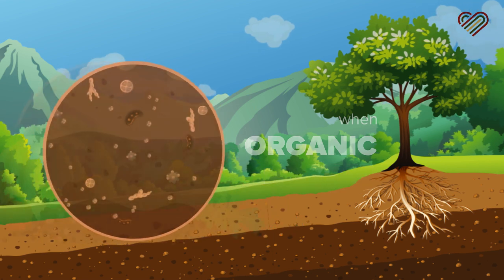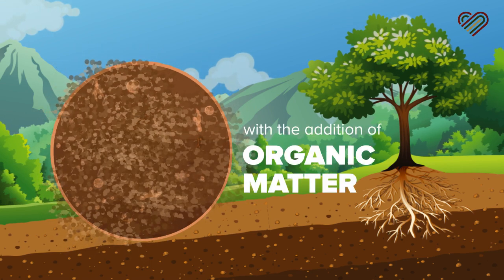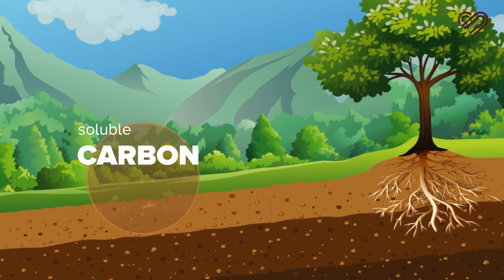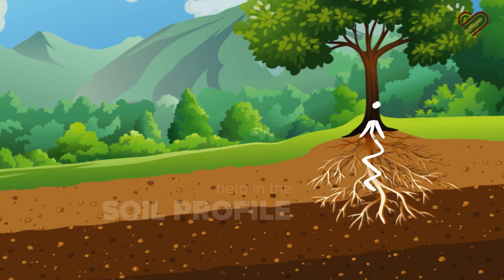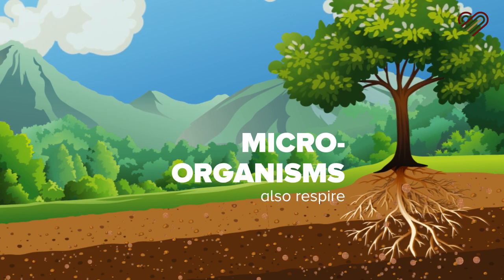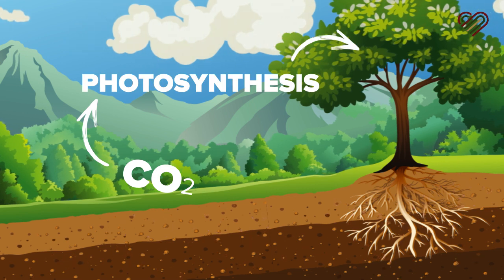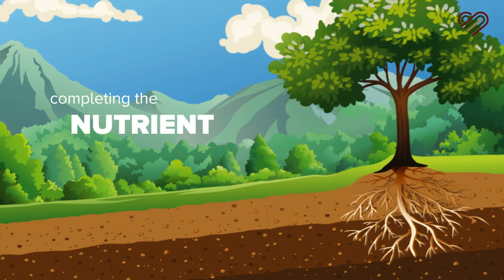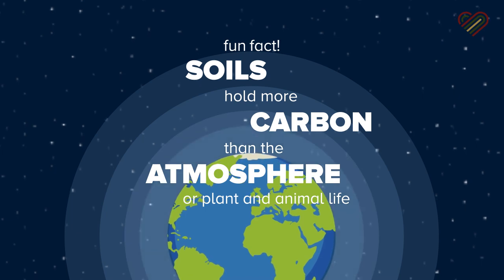Soil Science: Biological Carbon Sequestration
Soil Science: Soils process recycled nutrients, including carbon, so that living things can use them over and over again. This is done through a process called: Biological carbon sequestration. Biological Carbon Sequestration is the long term storage of carbon in soils from an organic matter source. When organic matter is applied to soil it feeds 40-60% of the soil microorganisms. With the addition of organic matter the soil micro-organisms mineralize the carbon.

The soluble carbon moves through the soil where it is turned into nutrients that are held in the soil profile and available for plants to use. The plants are able to take up the nutrients and grow. The micro-organisms also respire which creates CO2 that is used by plants for photosynthesis and those plants then turn into more organic matter.  Completing the nutrient cycle!

Fun fact!  Soils hold more carbon than the atmosphere or plant and animal life combined!